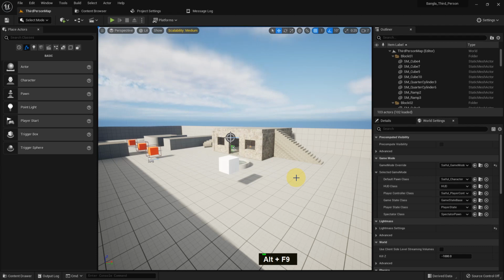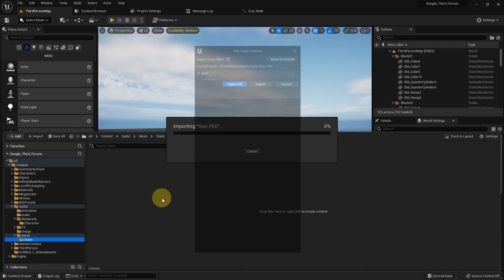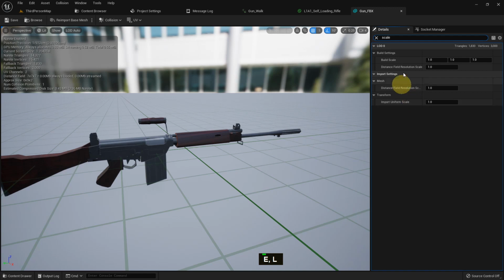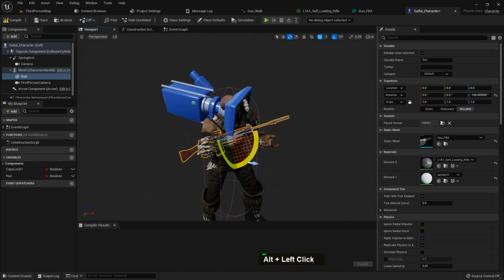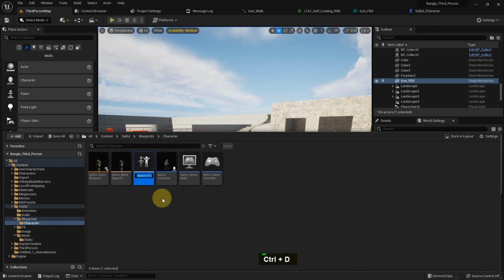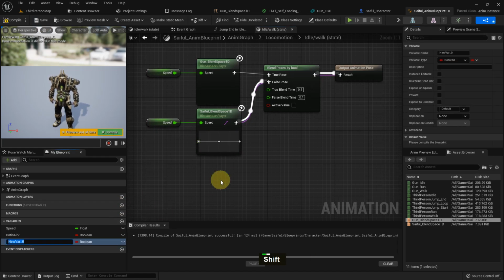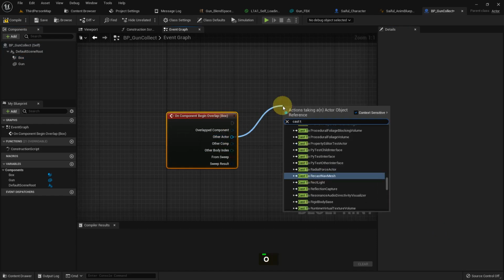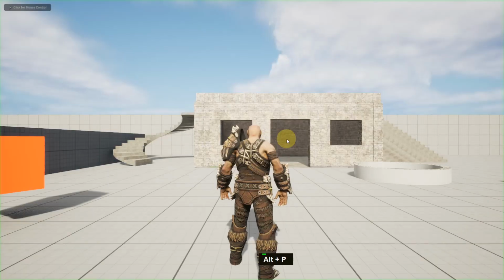Make Third Person Character 4 (Part 72)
This is the 72th part of simple unreal engine beginners tutorial. Here I explain about how to create a Third person shooter character in Unreal Engine 5 .